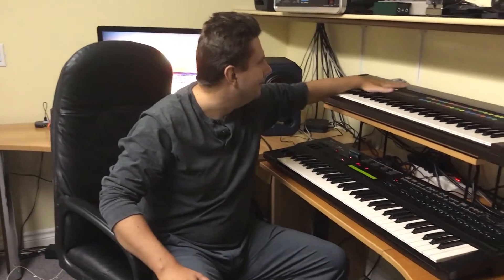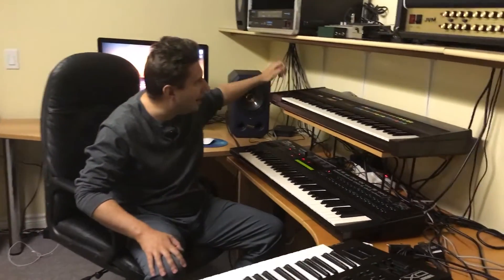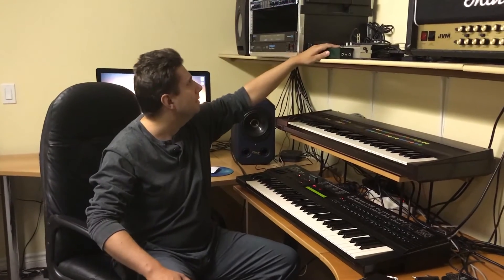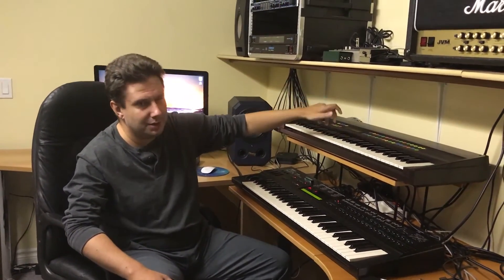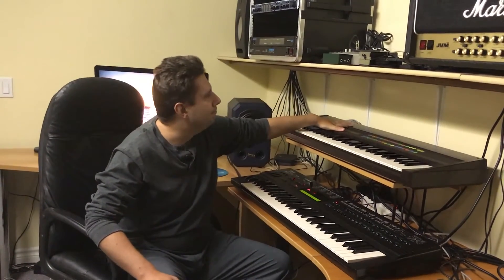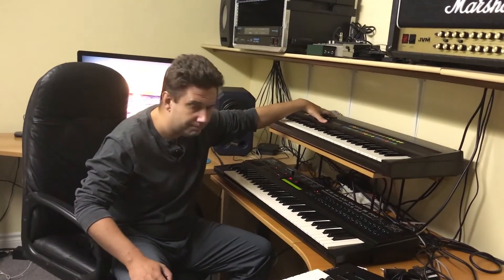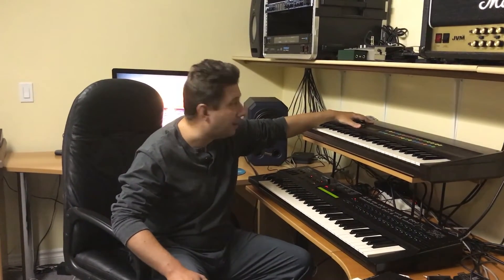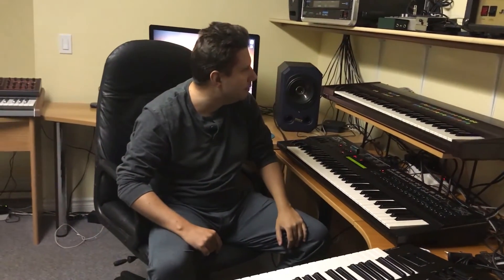Upgrades For The Yamaha DX7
This is a very old video. Please do not ask me any technical questions.